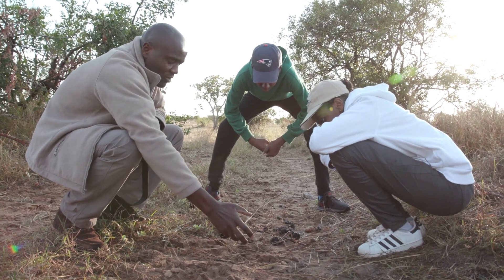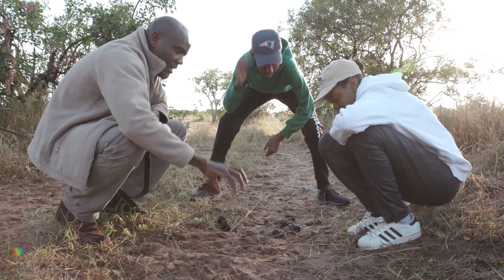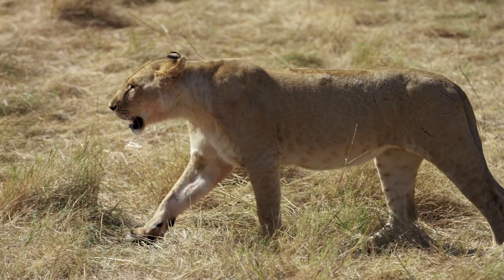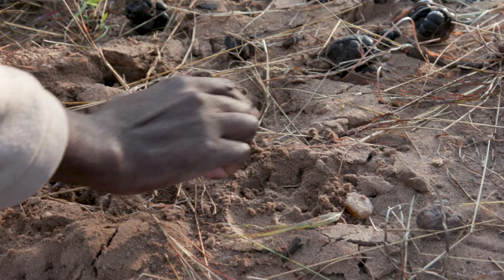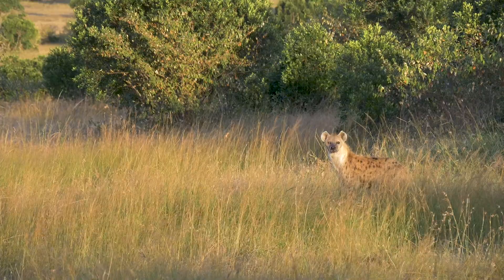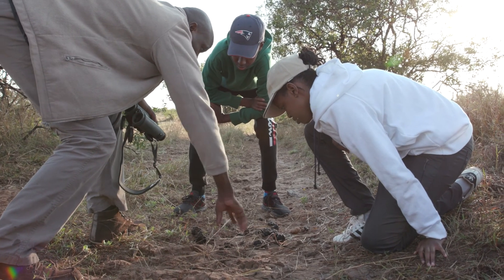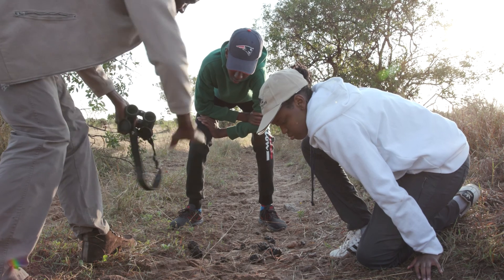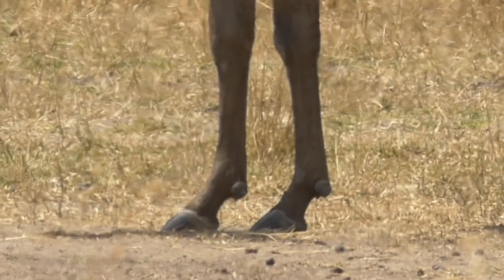Tracking Wildlife with Safari Guide Freddy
Watch as Thomson Safaris' Head Guide Freddy uncovers clues based on footprints and scat left from lion, wildebeest and hyena. He shares his knowledge on a family safari in the Serengeti ecosystem of northern Tanzania.